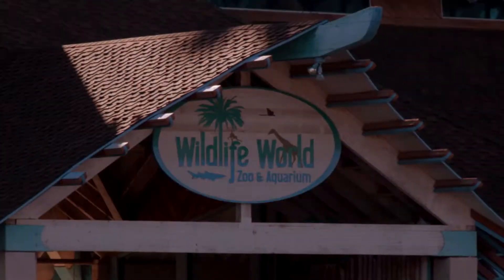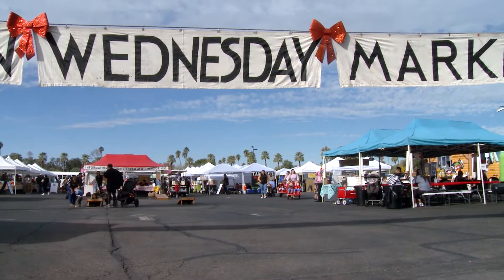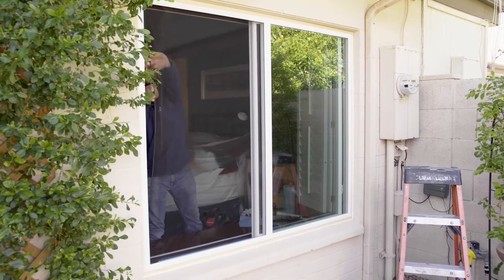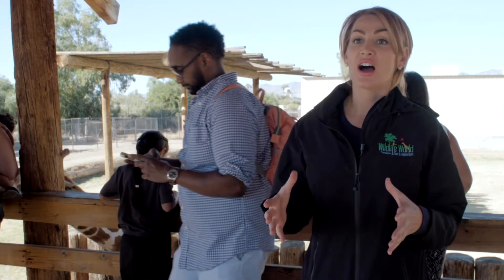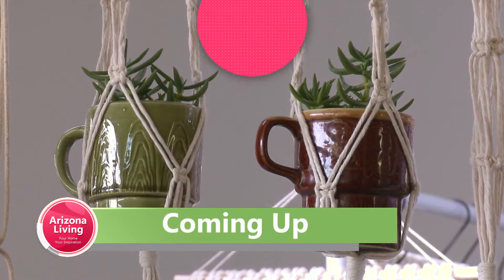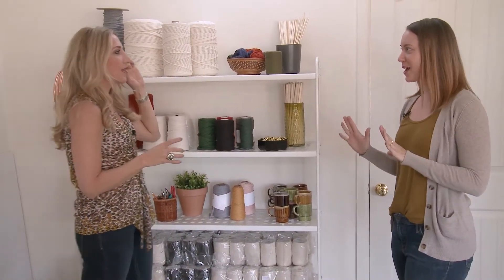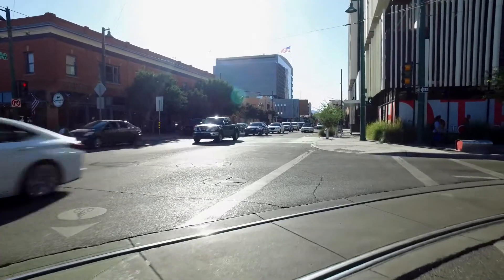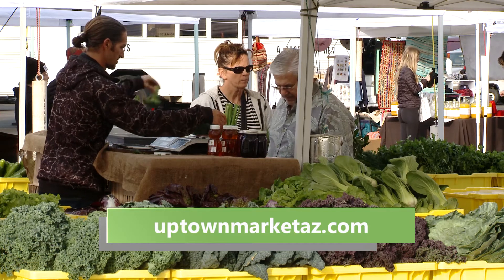Shopping at the Uptown Farmers Market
Jane Monzures is headed to Uptown Farmers Market to see all they have to offer.  We’ll show you why getting new windows could help with the Arizona heat, advice on decorating a small space and we head back to the 70s in our Craft Room Crash.
Arizona Living EP 106